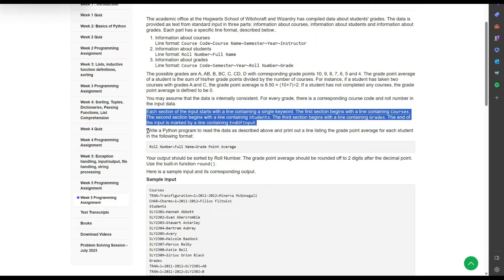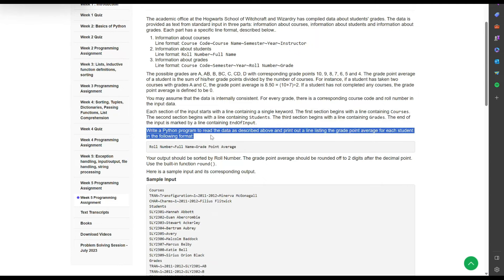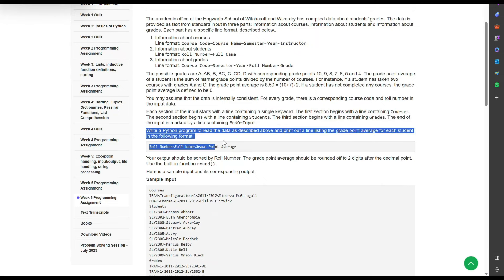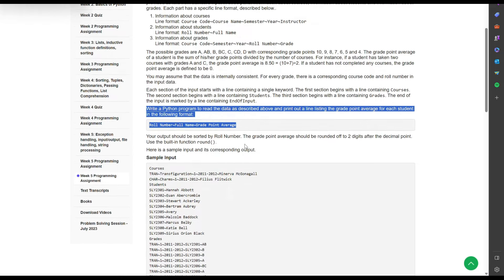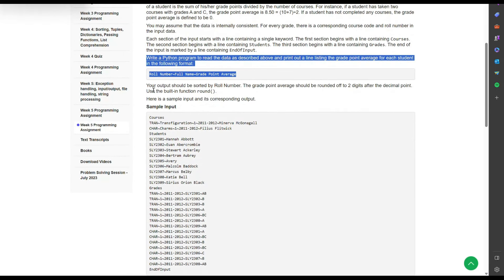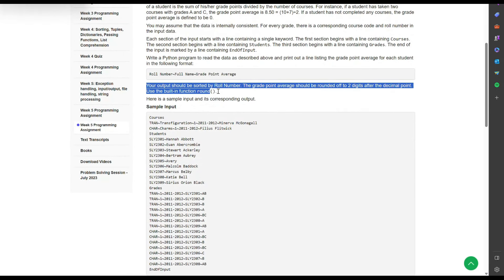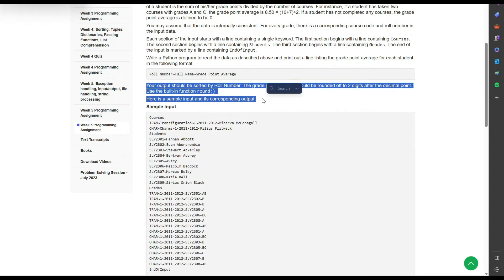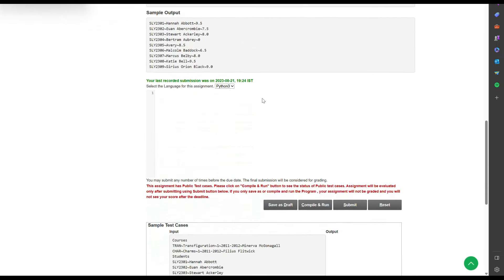NPTEL Programming, Data Structures And Algorithms Using Python Week 5 Assignment August 2023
Welcome to Week 5 of the NPTEL Programming, Data Structures And Algorithms Using Python course! In this video, we dive into the assignments for August 2023, focusing on advanced topics in data structures and algorithms. This week's assignments are designed to enhance your problem-solving skills and strengthen your understanding of Python programming.

Throughout this video, our experienced instructors from Chennai Mathematical Institute guide you through each assignment, providing step-by-step explanations and offering valuable tips and tricks. The problems covered will help you explore various data structures, such as linked lists, stacks, queues, and trees, and apply efficient algorithms to solve them using Python.

By completing these assignments, you'll gain hands-on experience in implementing essential data structures and algorithms, honing your Python programming skills along the way. With the guidance of our instructors, you'll learn how to analyze the time and space complexities of algorithms, optimize their performance, and tackle real-world programming challenges.

Join us in this exciting journey and elevate your programming expertise in data structures and algorithms using Python. Don't miss out on the opportunity to enhance your problem-solving capabilities and become a proficient Python programmer!